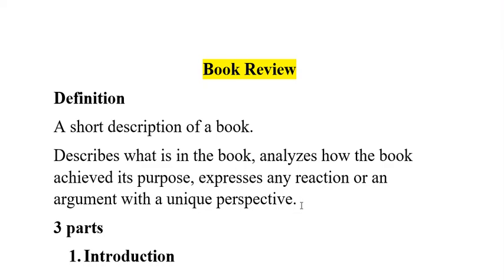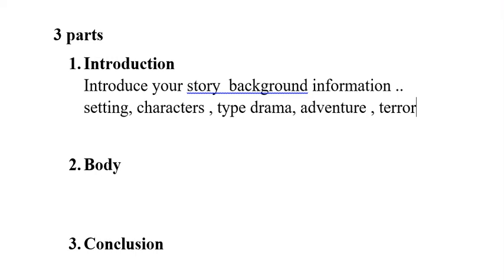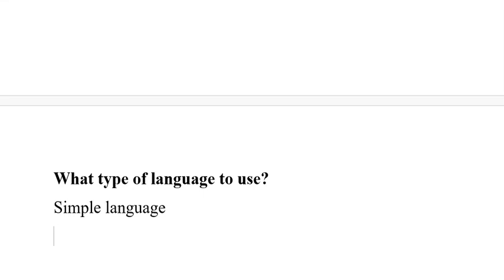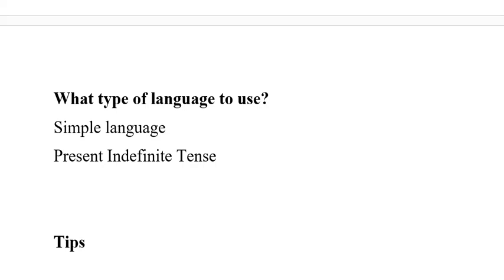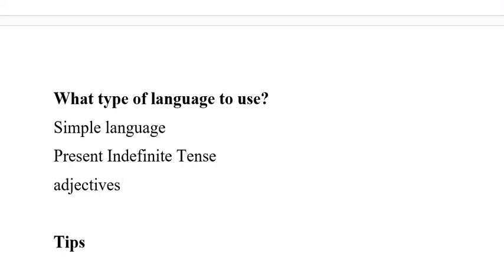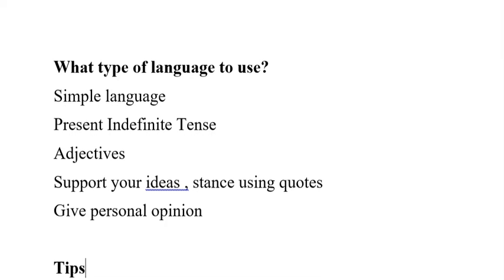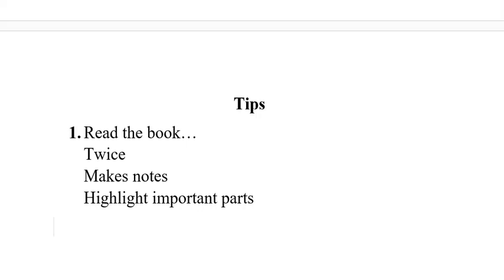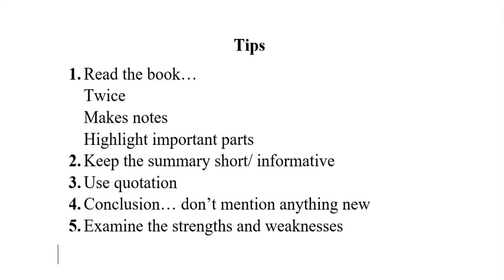How to write a Book Review? By Asghar khan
How to write a Book Review?
what is a book review?
How to write review?
what are the elements of a book review?
what type of language should be used?